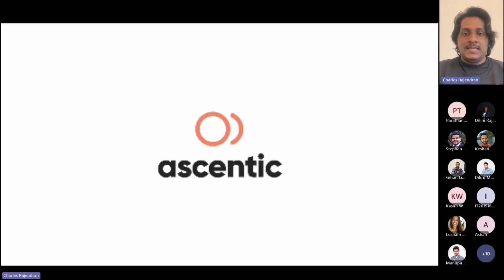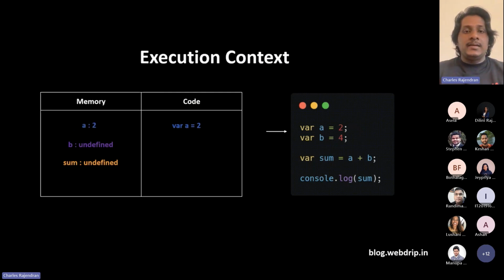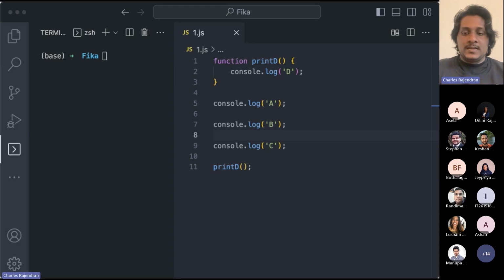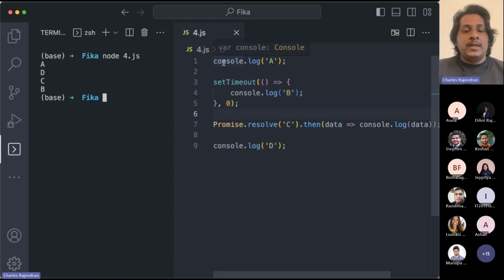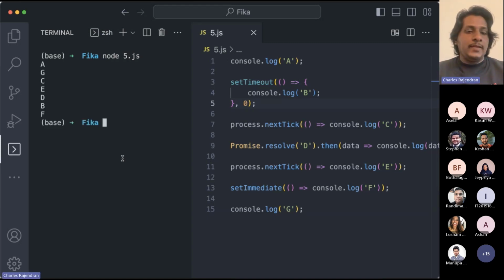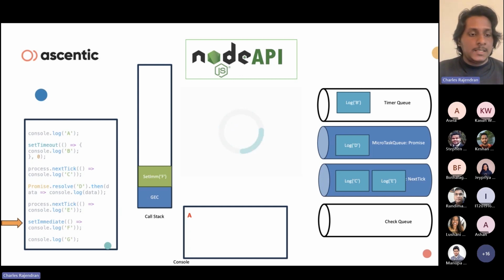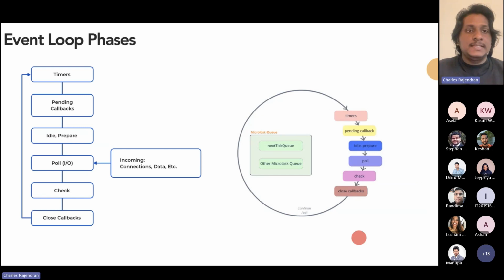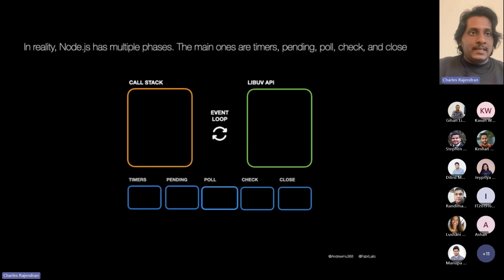Javascript Unwrapped: Decoding the magic of the event loop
Charles Rajendran unravels the intricacies of the event loop and explains how JavaScript runtimes execute your code. You will gain a deeper understanding of the inner workings of JavaScript, explore its single-threaded, non-blocking nature, and learn practical tips to enhance the performance of your applications.